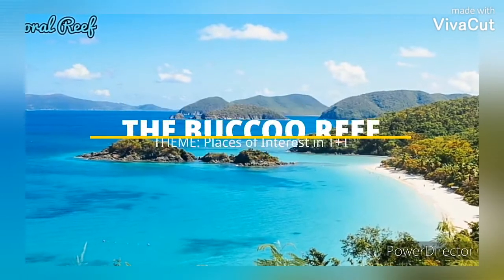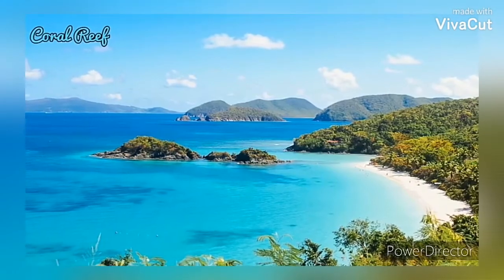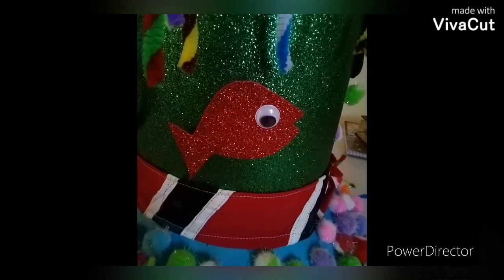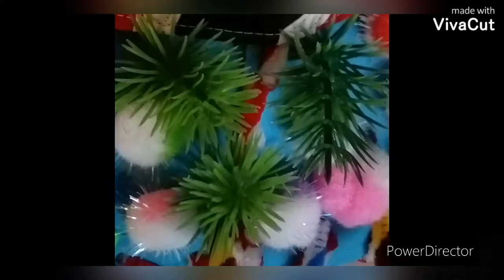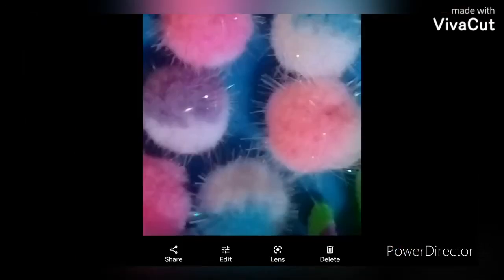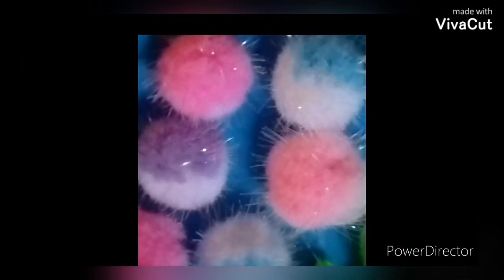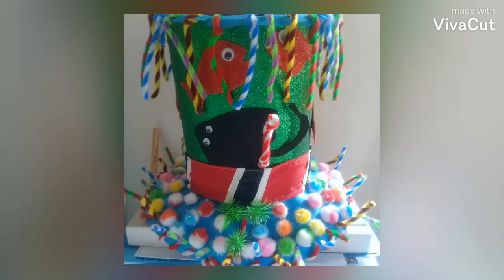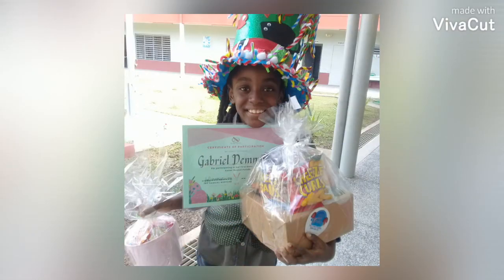EASTER TOP-HAT PROJECT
My Easter Top Hat Project was based on the Coral Reef in Tobago. I came first place in the competition. 🙌 Yeayyyy!!